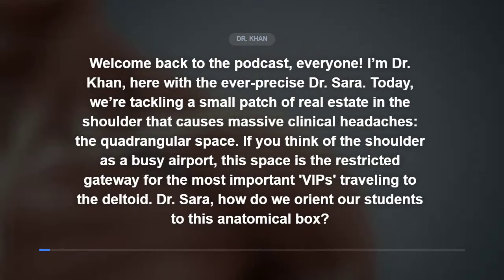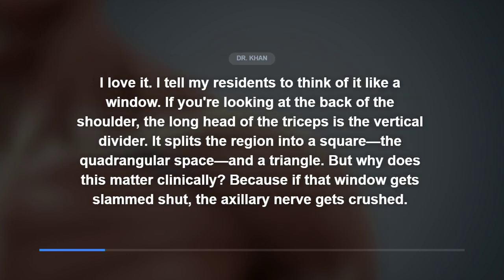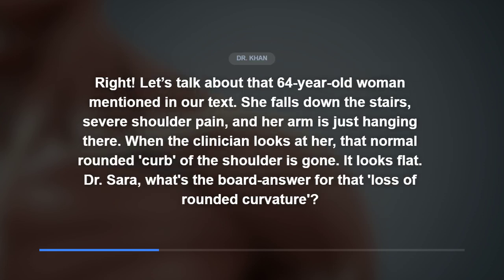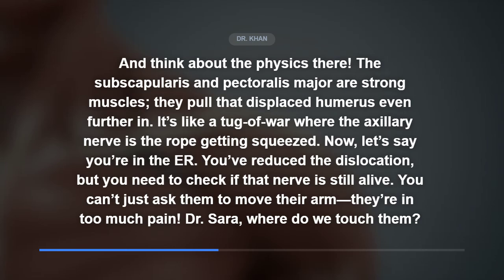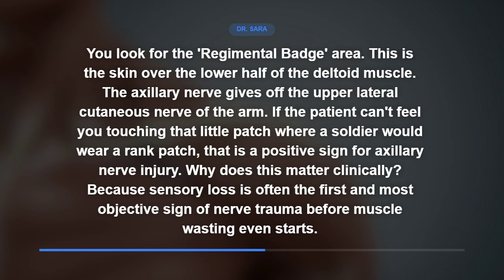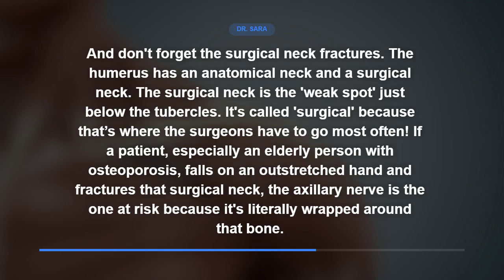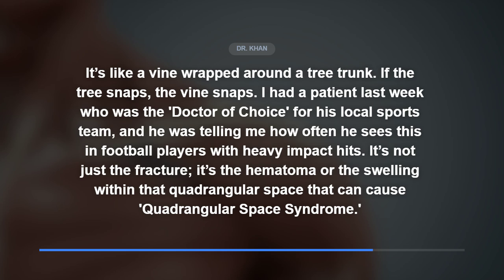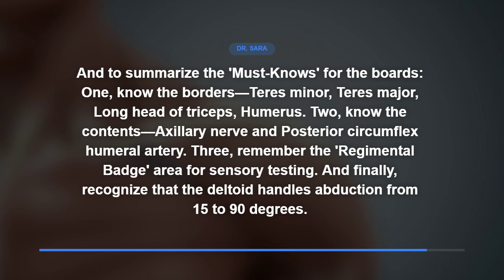The Quadrangular Space and Axillary Nerve | Anatomy Upper Limb | Chap 03 | MedCast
Deep dive into The Quadrangular Space and Axillary Nerve.

Identifies the boundaries formed by the triceps and teres muscles and the clinical impact of nerve compression within this specific gateway.